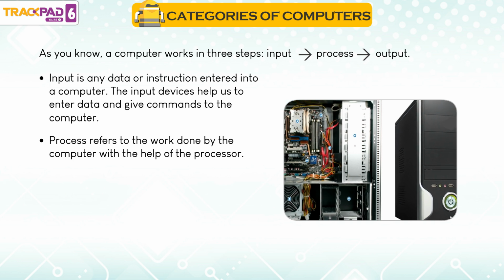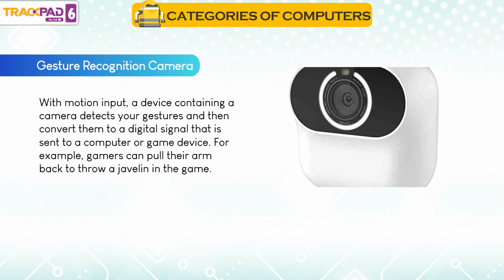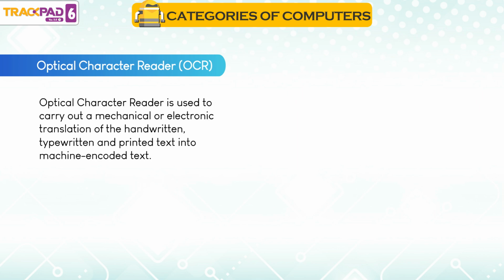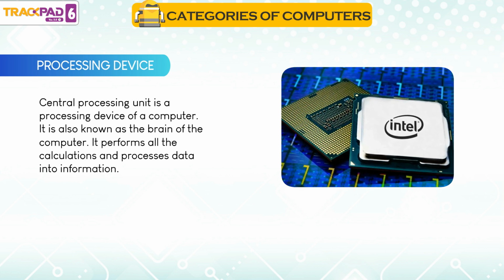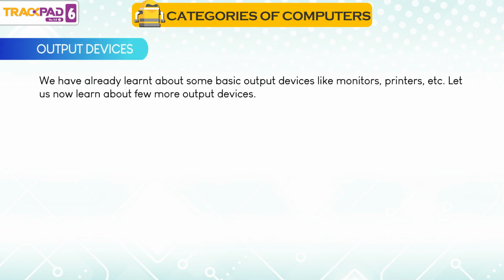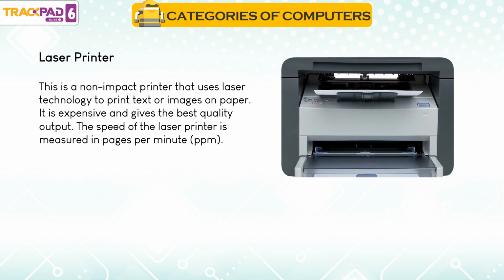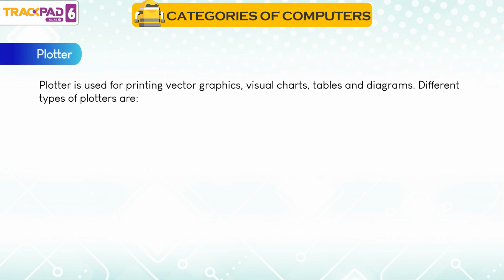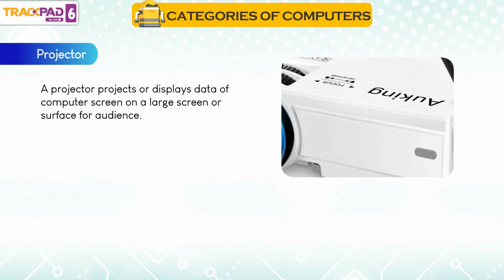DEVICES OF A COMPUTER|Ch 01|Trackpad Pro v5l|Class 06